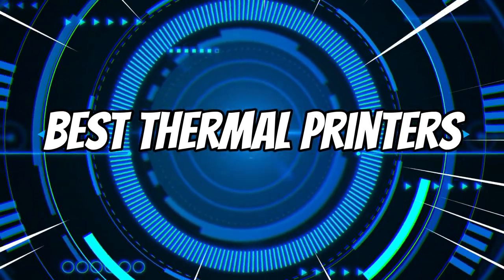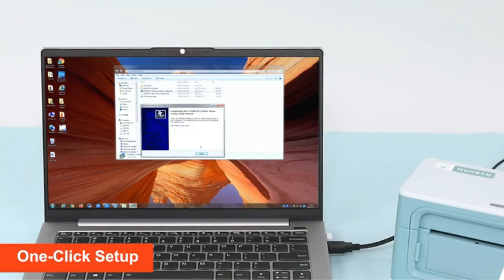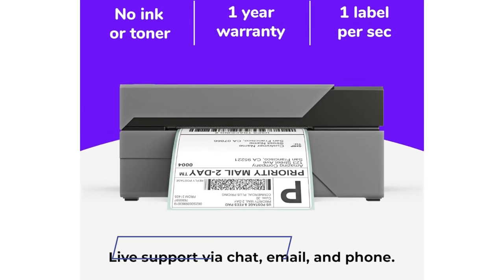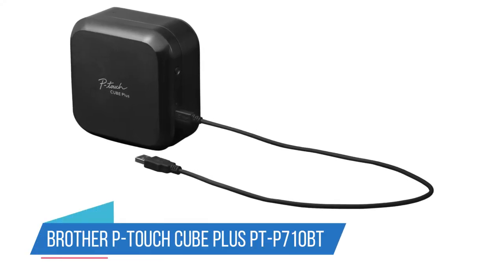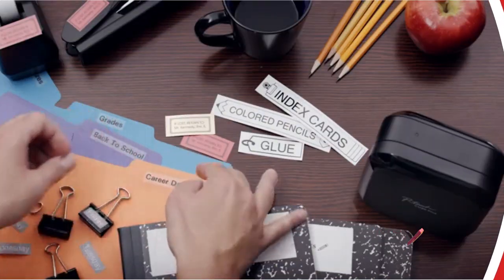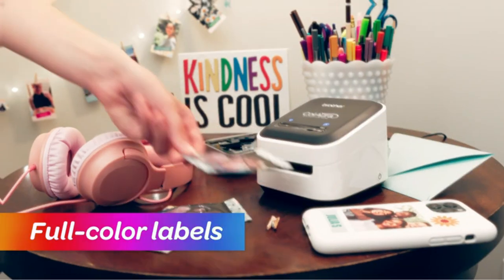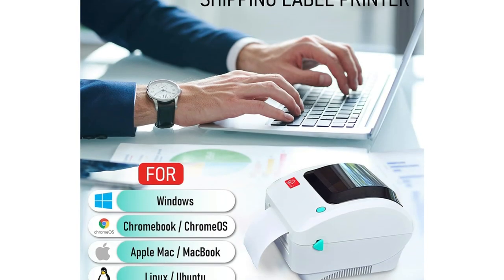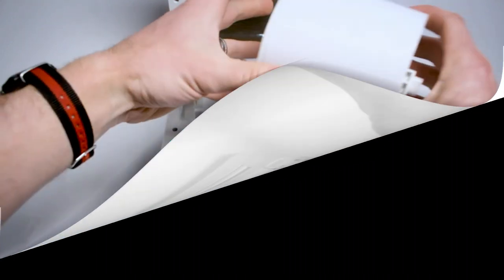Discover the Top 5 Thermal Printers for Swift & Crisp Results!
📌Product Link📌
✅ My Picks ✅1.MUNBYN Thermal Label Printer ITPP941
✅ Best Value ✅2.Rollo Wireless Printer X1040
✅ For Beginners ✅3.Brother P-touch CUBE Plus PT-P710BT
✅ Premium ✅4.Brother VC-500W
✅ Trending ✅5.Arkscan 2054A
Embark on a journey into the world of the "Best Thermal Printers" with our latest video! Elevate your printing game as we explore cutting-edge technology, seamless functionality, and unrivaled efficiency that these thermal printers bring to the table.

In this in-depth review, we've meticulously curated a selection of thermal printers that redefine what's possible in the realm of printing. From lightning-fast label printing to high-resolution receipt production, these printers are the unsung heroes of your business or creative ventures.

Discover the features that set each thermal printer apart – be it wireless connectivity, compact design, or advanced printing capabilities. Whether you're a small business owner, a logistics maestro, or a DIY enthusiast, our roundup caters to every printing need.

Dive into the description below to find direct links to these game-changing thermal printers and take the first step towards streamlining your printing processes. Say goodbye to the hassle of ink cartridges and welcome the future of hassle-free, high-quality printing.

Join us on this visual exploration of innovation and witness how these thermal printers can transform your printing experience. Hit play, and let the thermal revolution begin! Your journey to impeccable prints starts here.